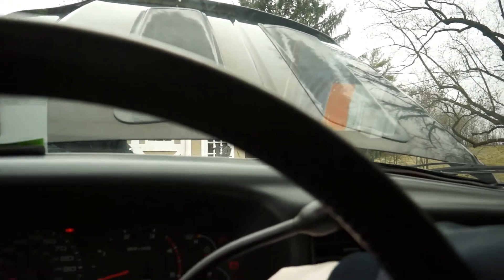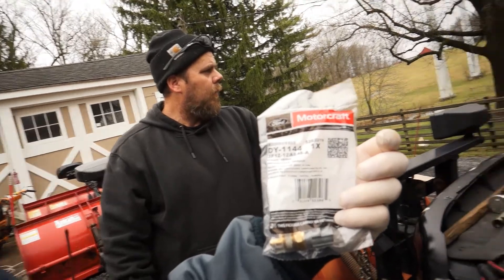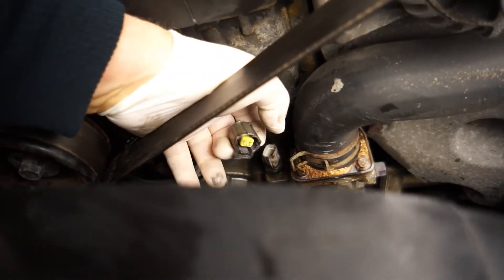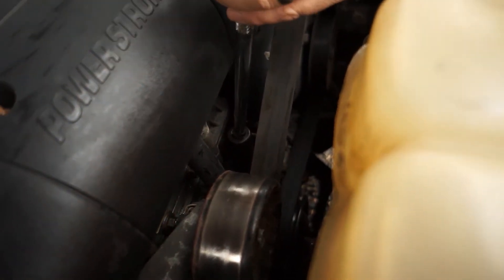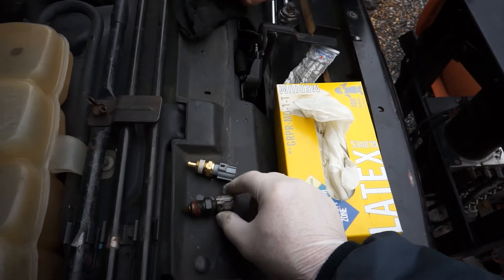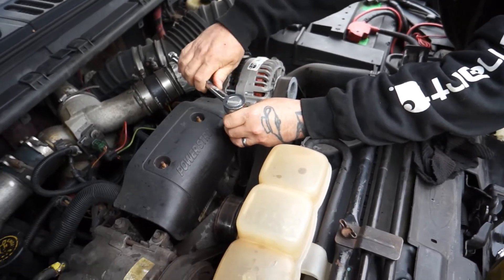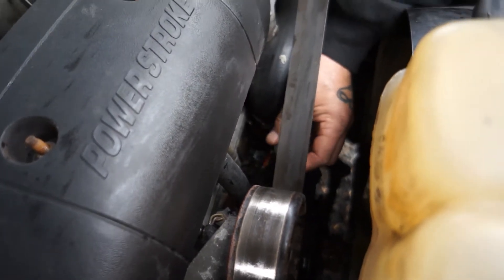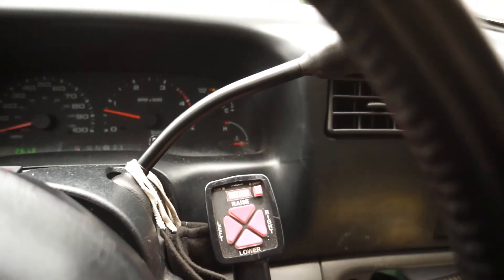TEMPERATURE GAGE IN DASH NOT WORKING ?? FIXED FORD F 350 TURBO DIESEL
FIX IT YOURSELF AND SAVE THAT MONEY..!!
2GUYS HOW2